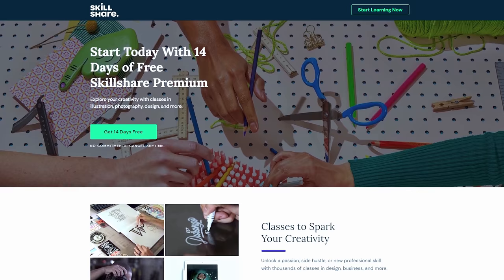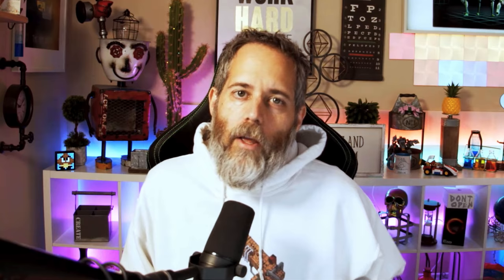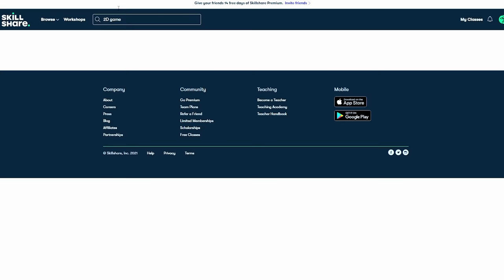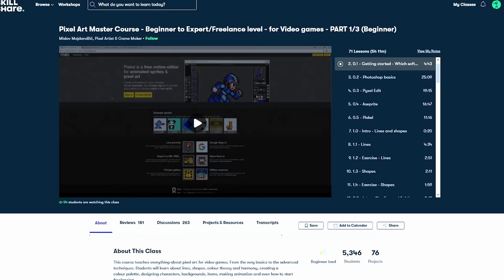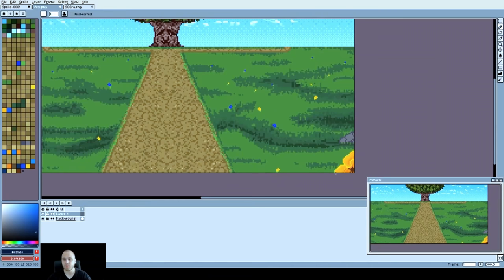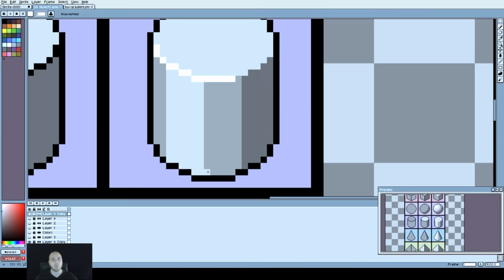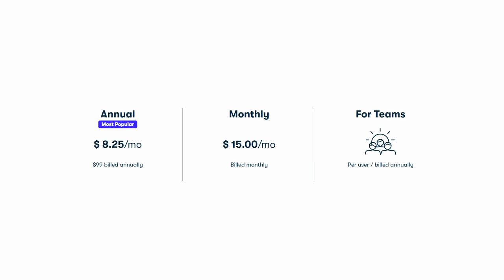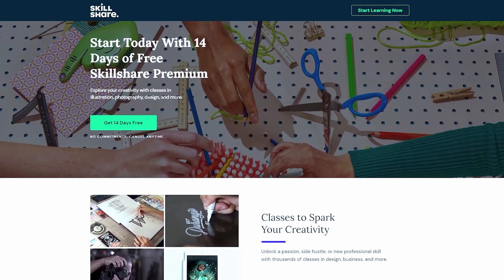Why I don't hate Singletons?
Are singletons really that bad? Let's discuss why they might be somewhat helpful in your unity3d game, what some of the issue can be, and how you can apply the singleton pattern in your games.